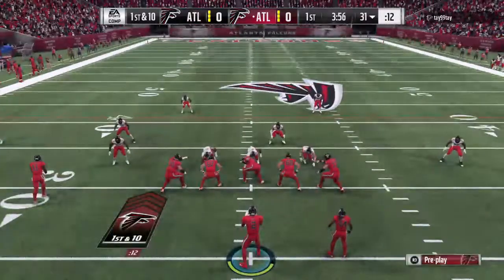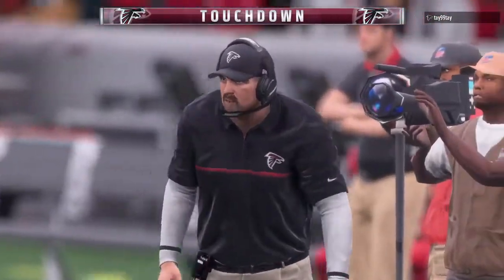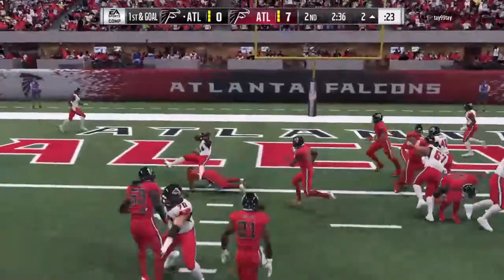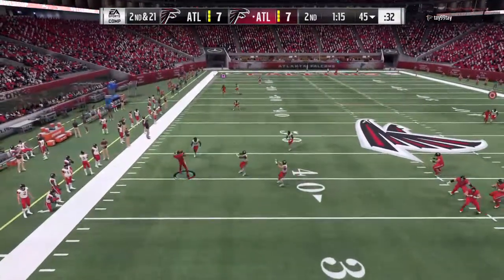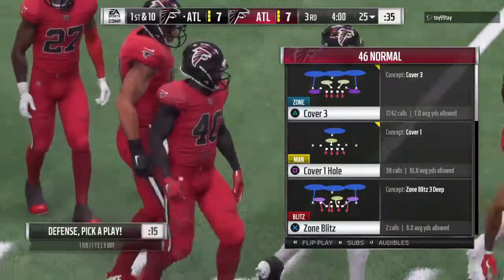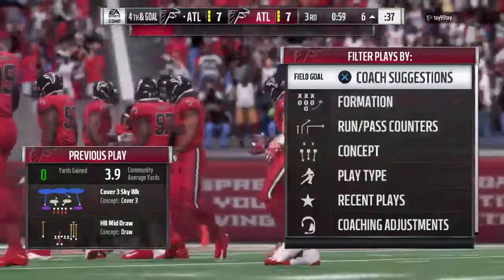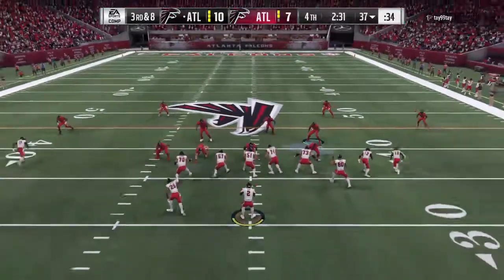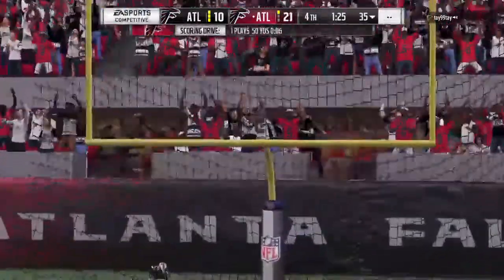$Mula games$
Georgia